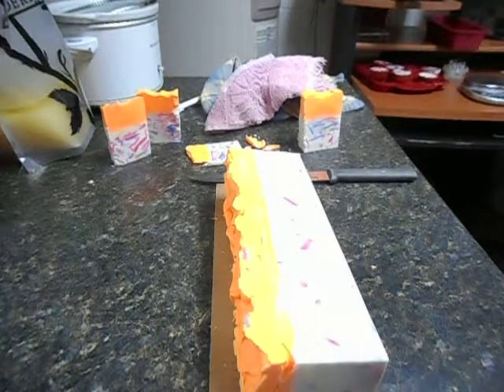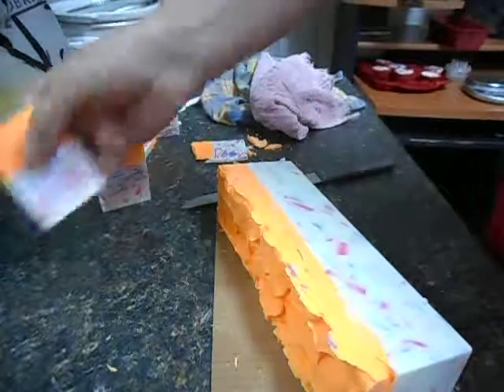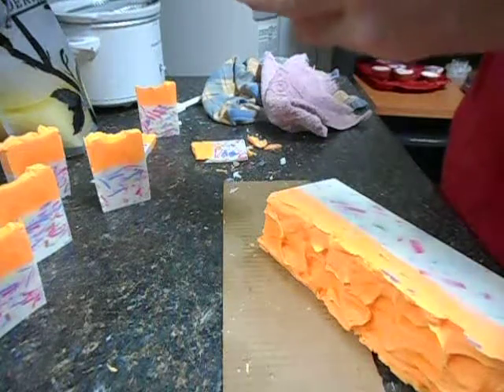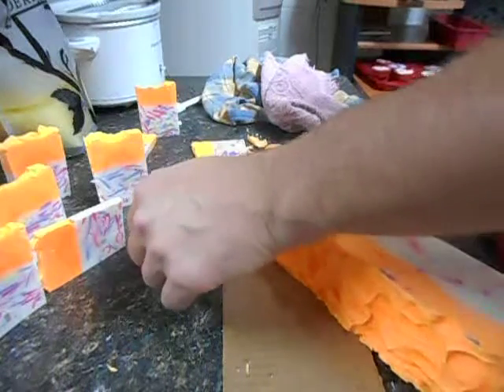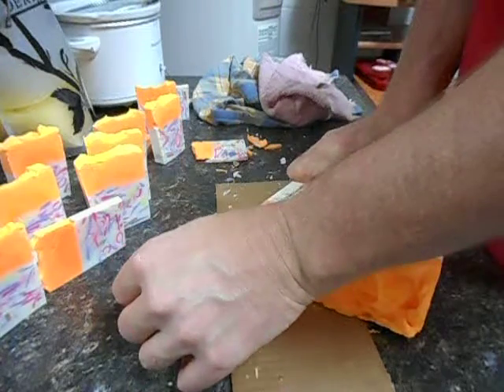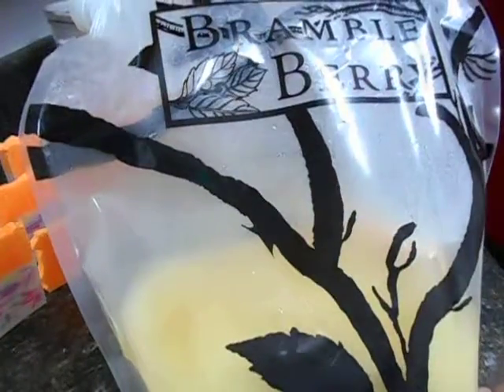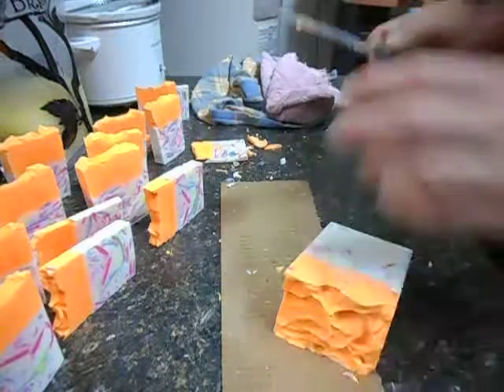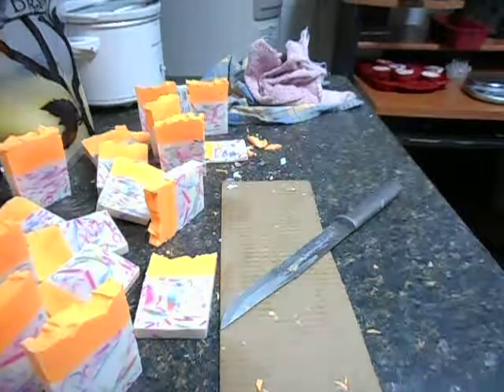Soap cutting 062516 confetti soap 02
This is the cutting of the second batch of confetti soap.